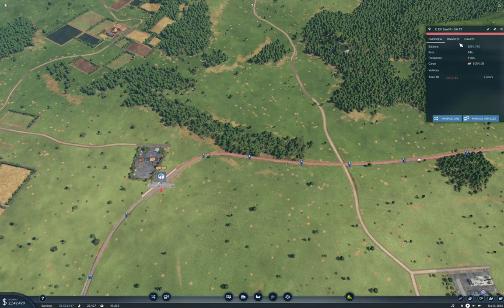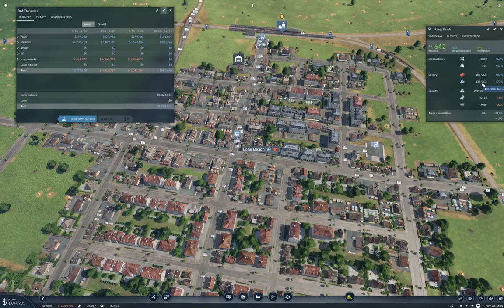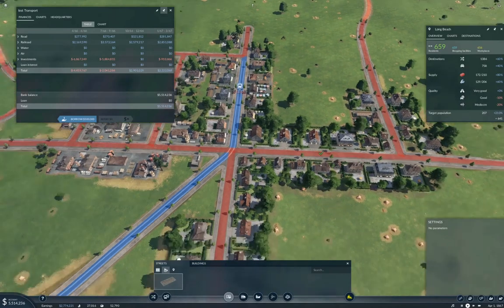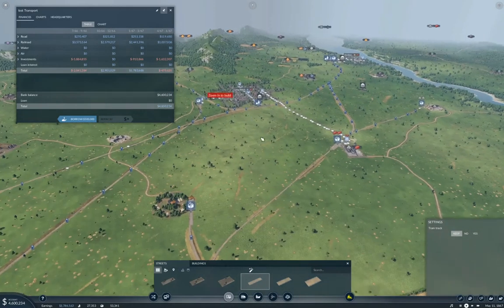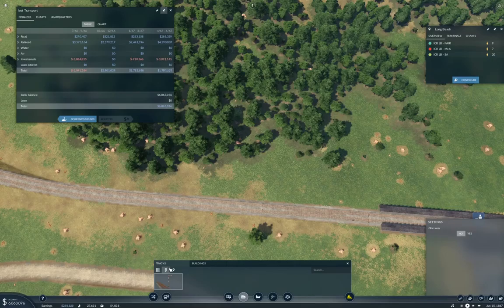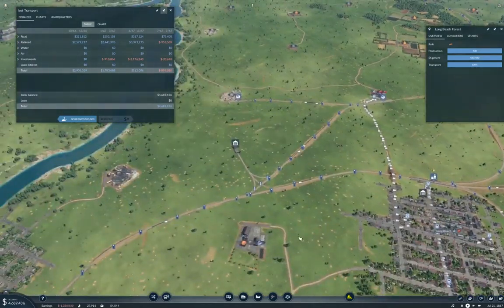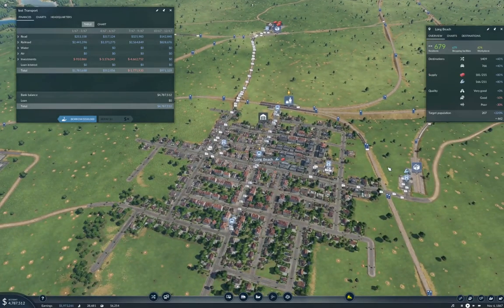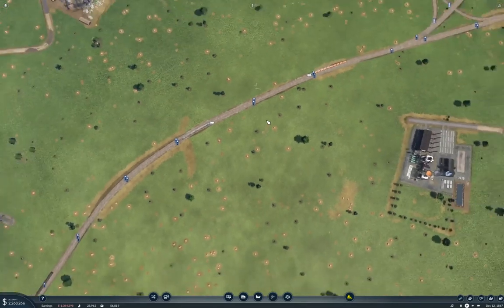Transport Fever 2 - Megalomania #11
It's megalomania time again! This time, plumbing in another, get this, passenger line. Yup. Also adding capacity to some freight and musing about possible future plans. And you get all that for the low, low price of watching the video. Yay!